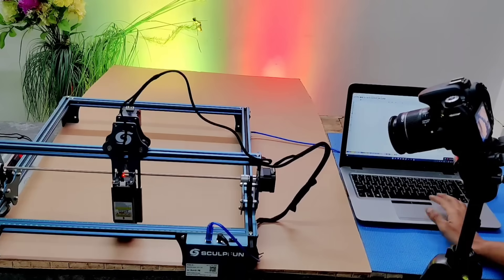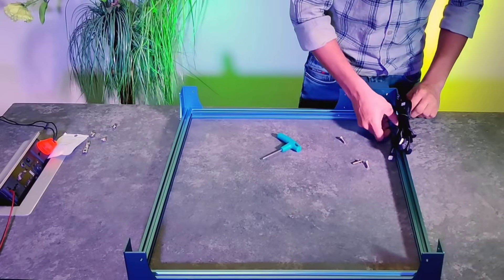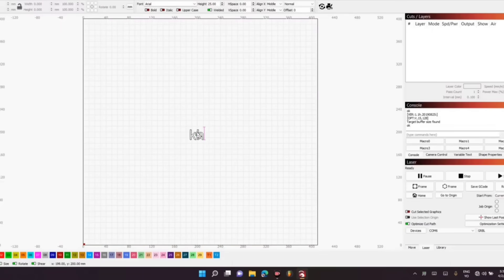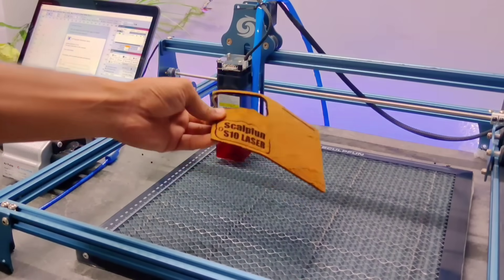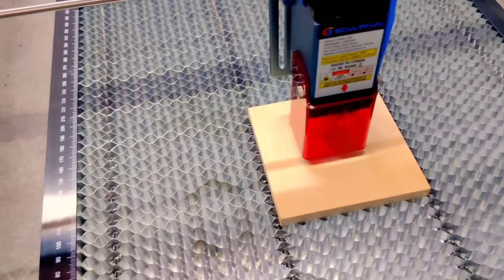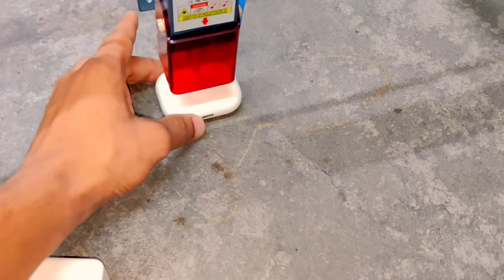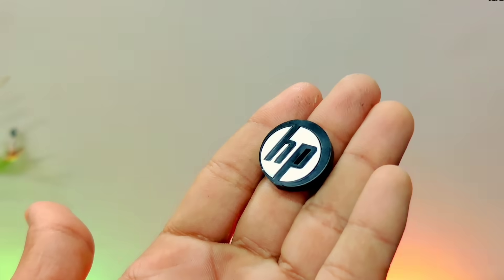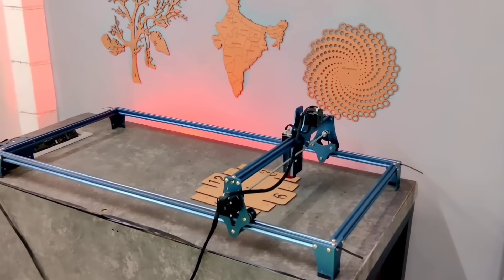Brand New Powerful Laser Machine Will Cut Anything - Laser Engraver for Diy Projects